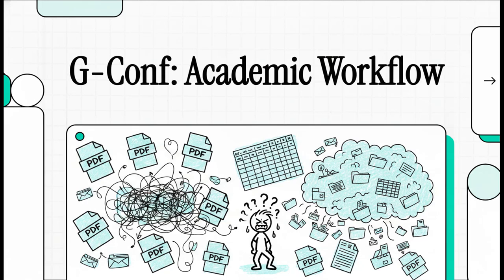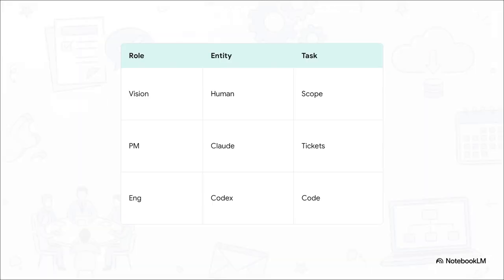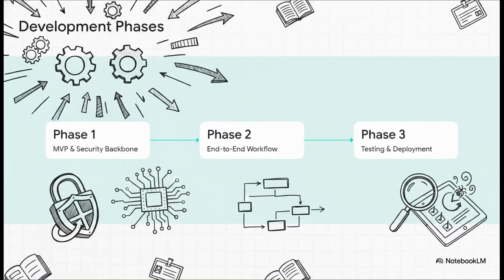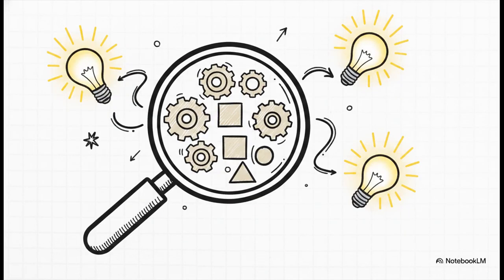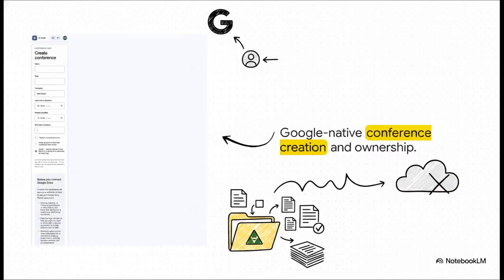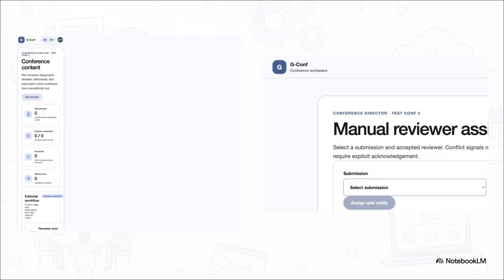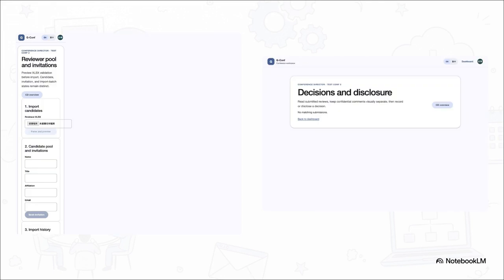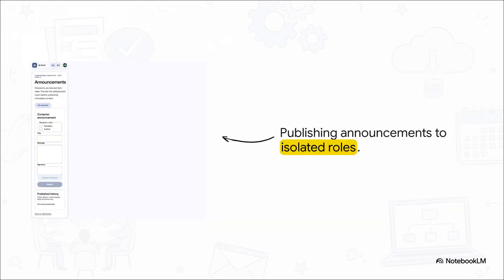G Conf Academic Workflow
G-Conf is dedicated to the researchers and developers behind the AI boom—and to everyone who has submitted, reviewed, presented, or learned through scholarly events.